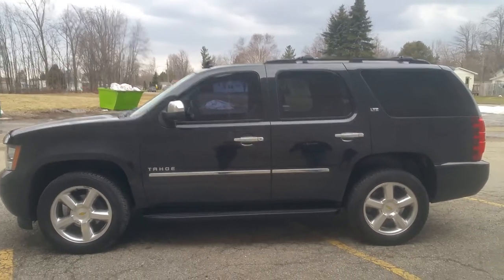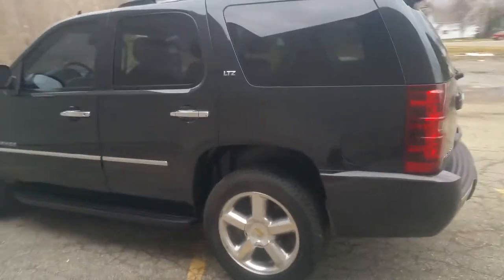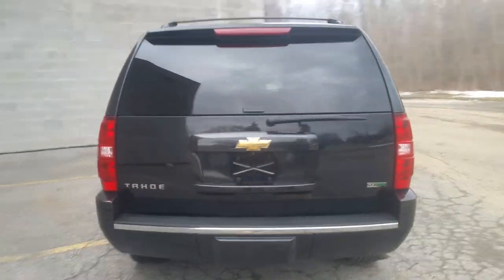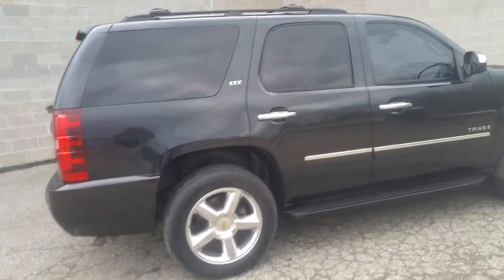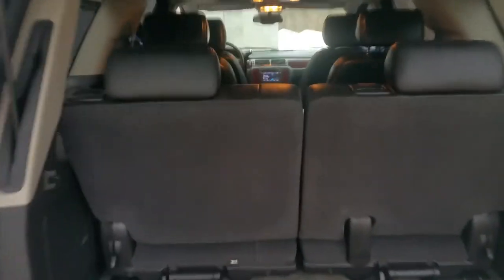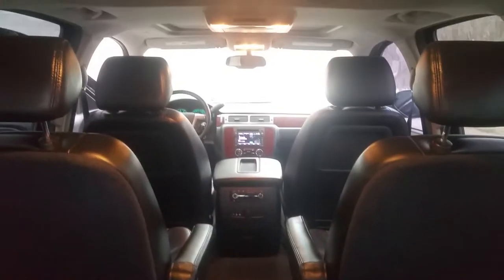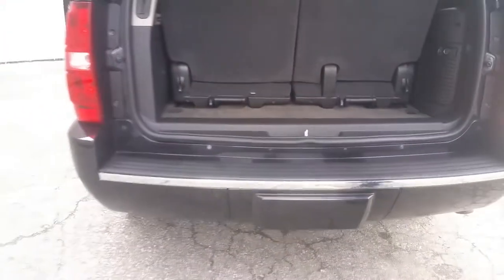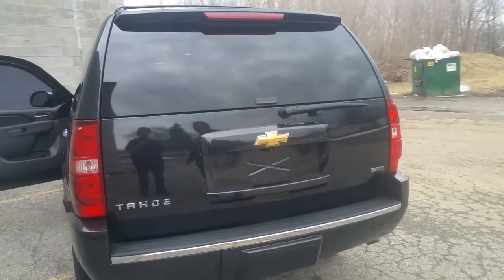2010 Chevrolet Tahoe LTZ 4X4 U1859